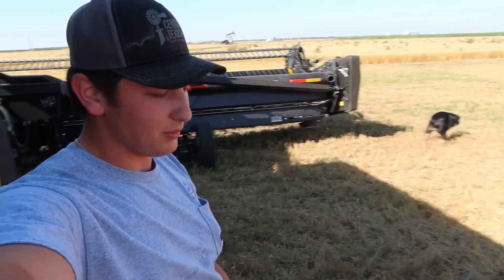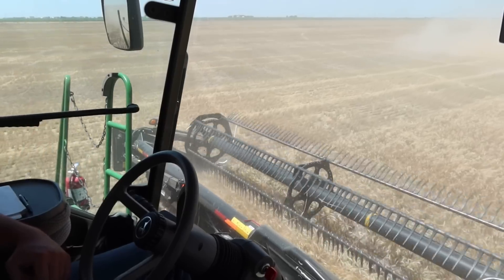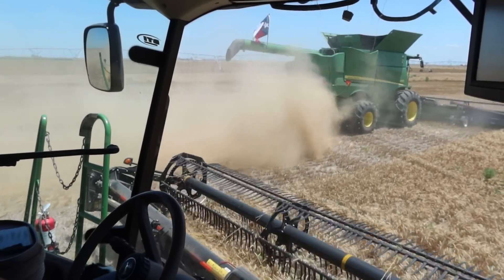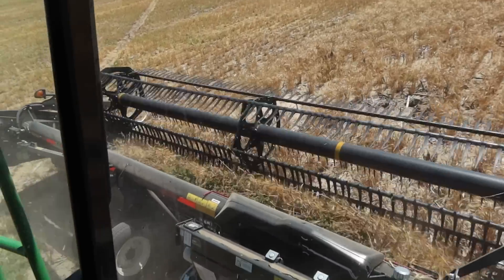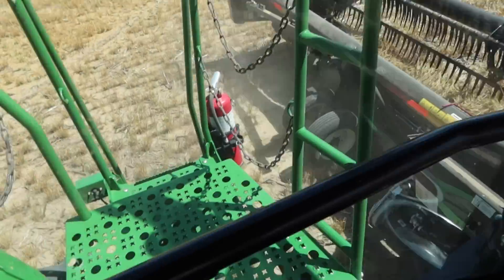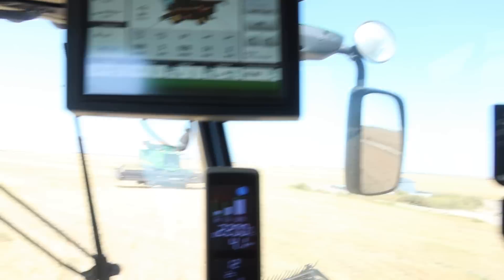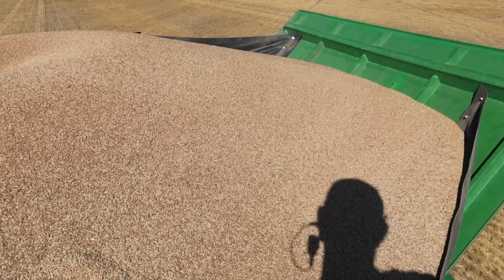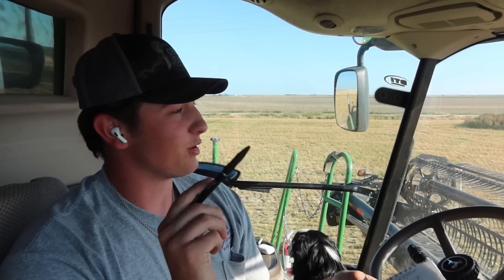Wheat Harvest Vs. Mother Nature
If you want to join a harvest crew check out this link to fill out an application